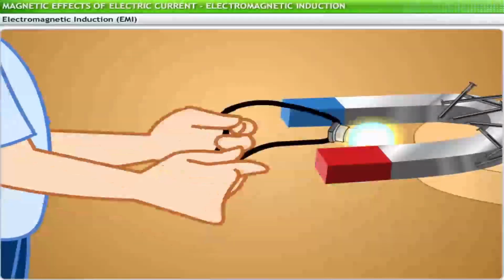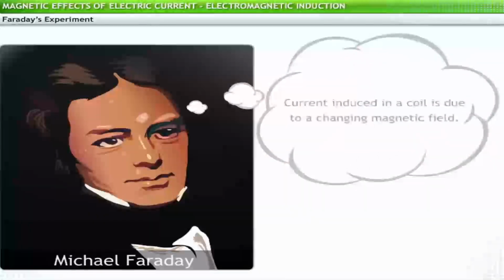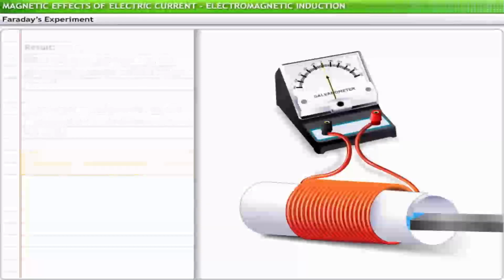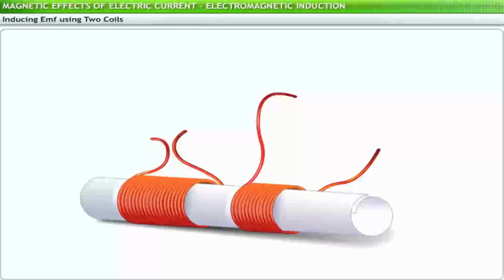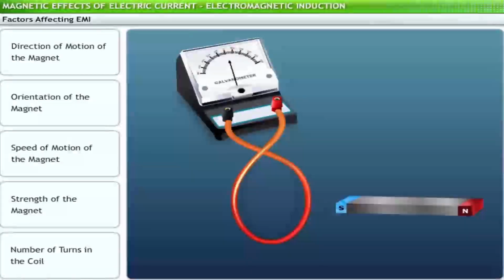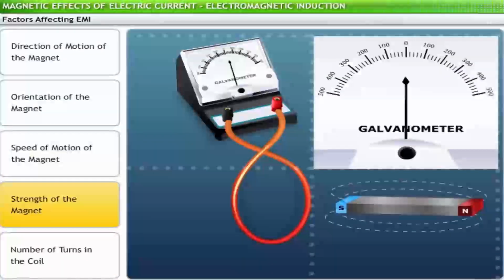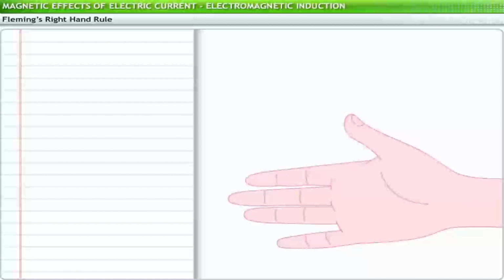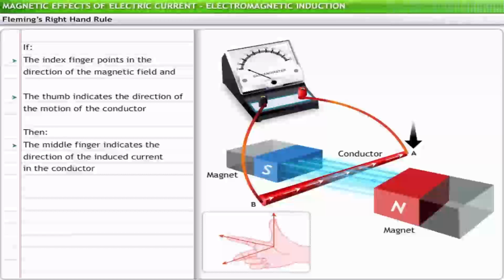12. Magnetic Field and Electric Currents | Part II | CLASS 10 | PHYSICS | NCERT | THEORY [VISUAL]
12. Magnetic Field and Electric Currents | Part I | CLASS 10 | PHYSICS | NCERT | THEORY [VISUAL]